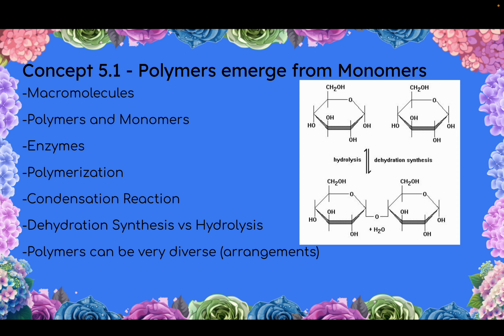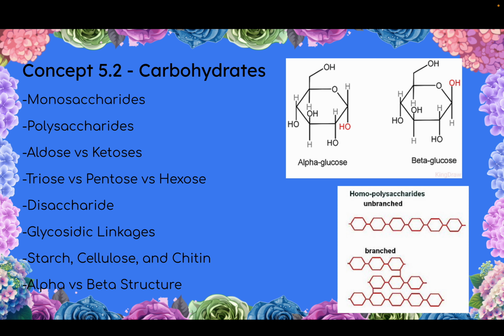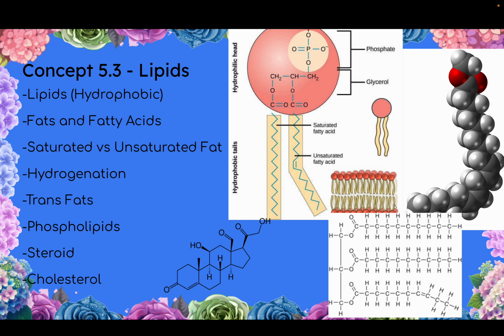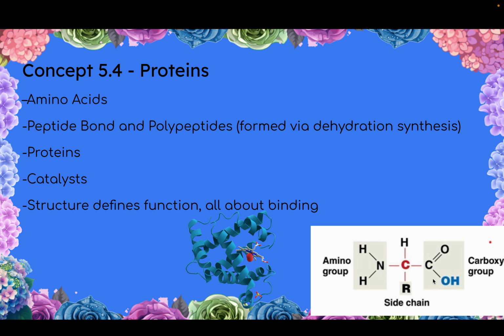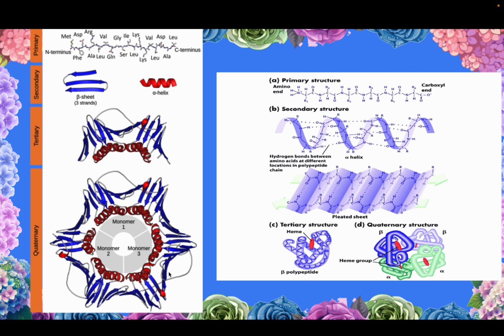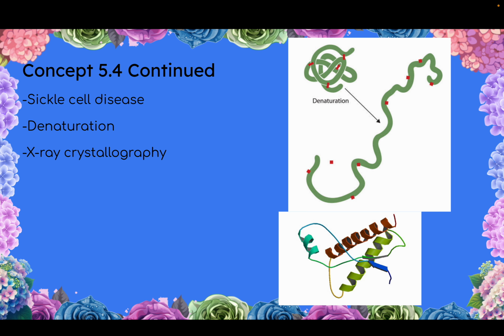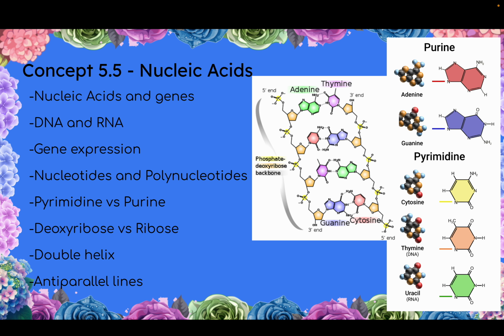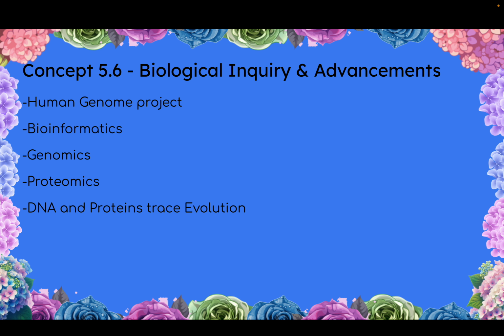Biology Course Lesson 5: Biology's Large Molecules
This video discusses the major biological macromolecules and how their structures relate to their functions. It explores polymers and monomers, condensation reactions and hydrolysis, carbohydrates, lipids, proteins, and nucleic acids. The video also covers protein structure and denaturation, DNA and RNA, gene expression, and the processes of transcription and translation. Finally, it introduces modern biological advancements such as the Human Genome Project, bioinformatics, genomics, proteomics, and using DNA and proteins to study evolution.